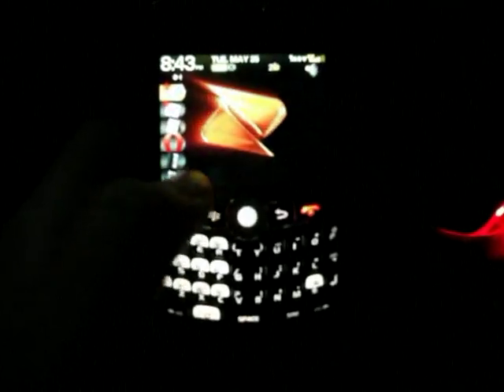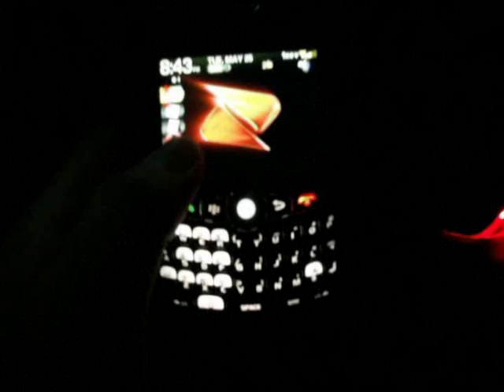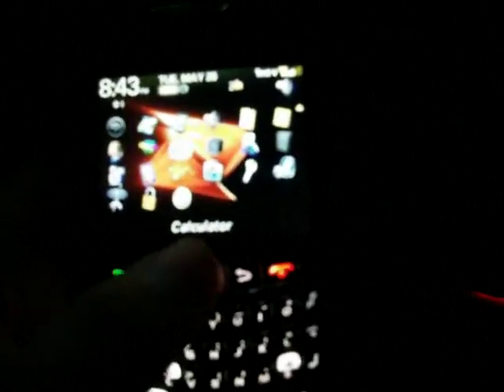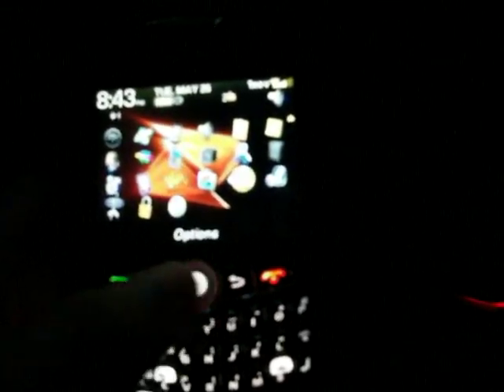how to fix your BlackBerry connection problems with your computer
im going to show you how to fix your usb connection problem with your blackberry and computer

tags: fix blackberry connection problem with your computer boostmobile how to make it work